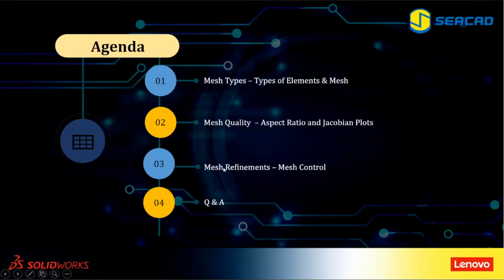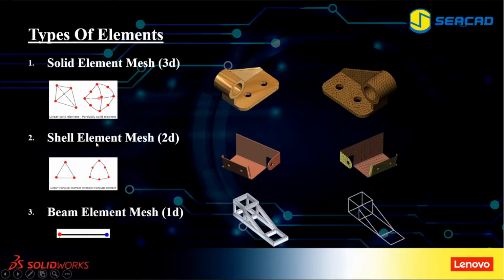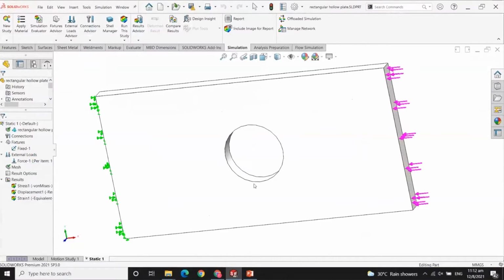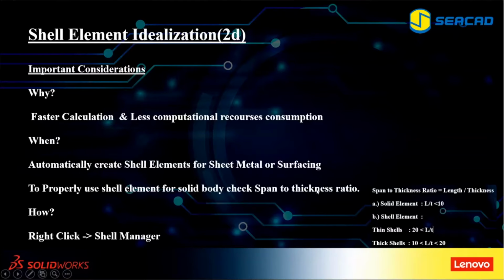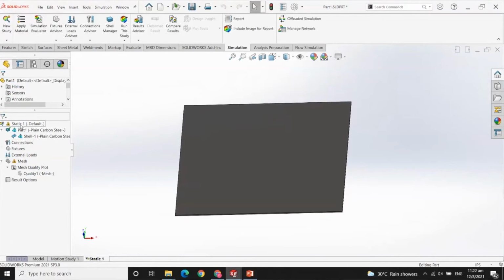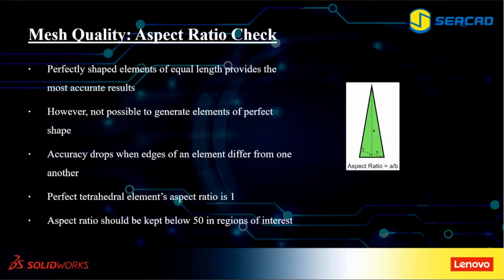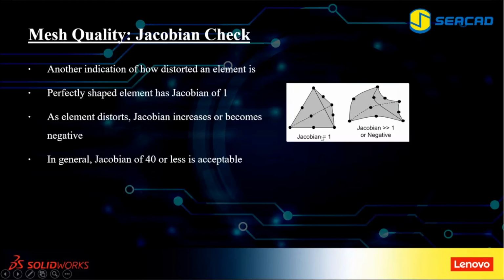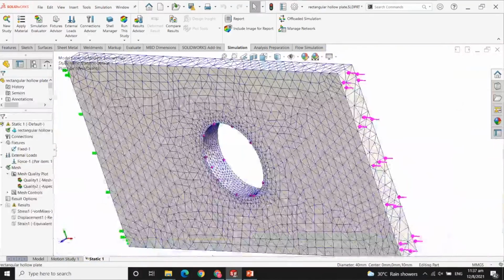Meshing Hacks in SOLIDWORKS Simulation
In this webinar, we'll provide some quick tips for improving your mesh quality and hence increasing the accuracy of results for simulations carried out in SOLIDWORKS Simulation.